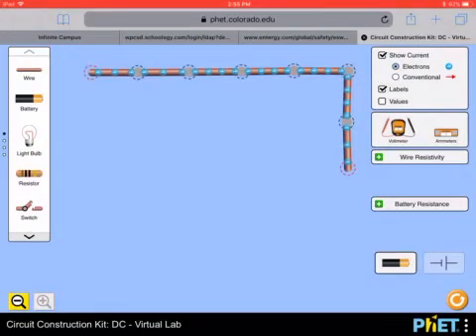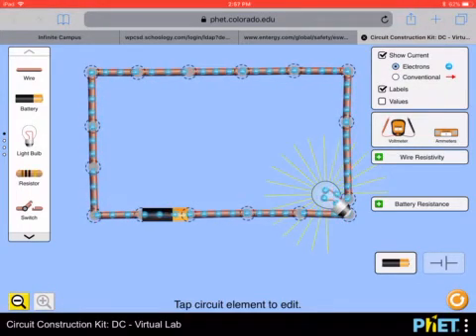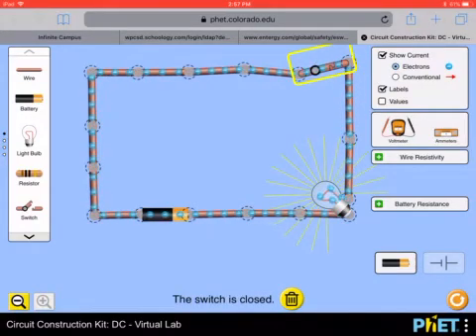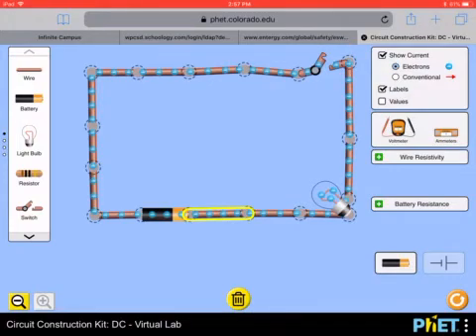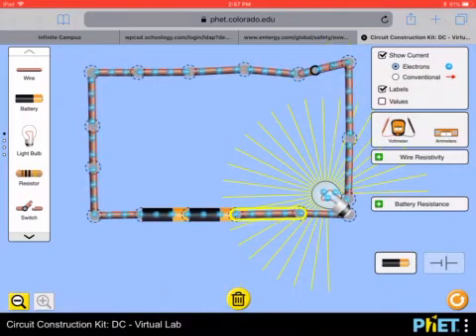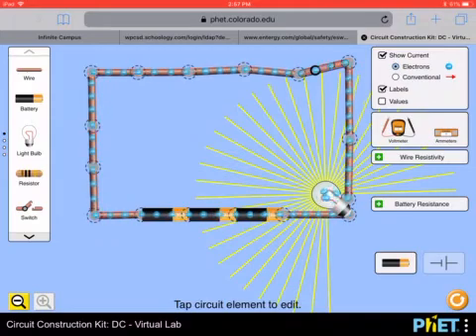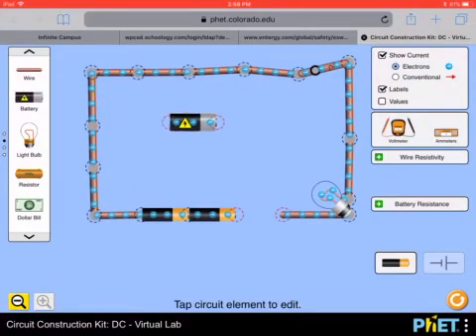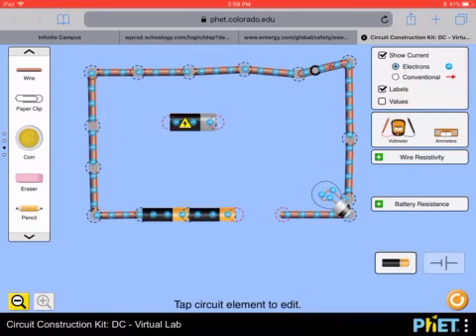Using the Circuit Simulation